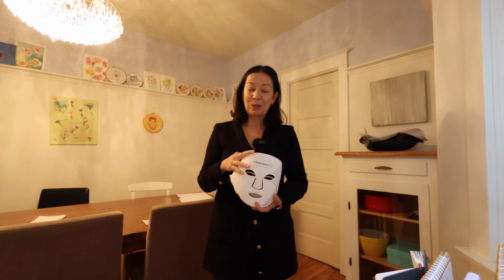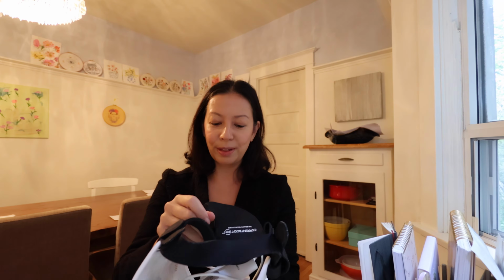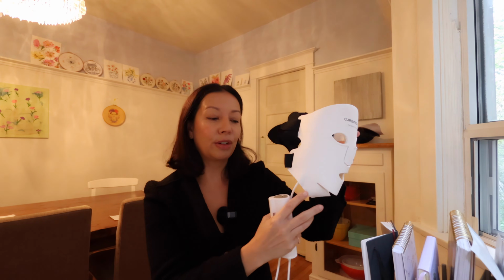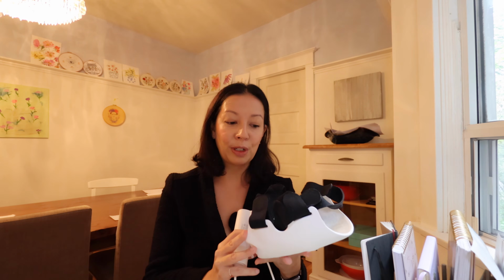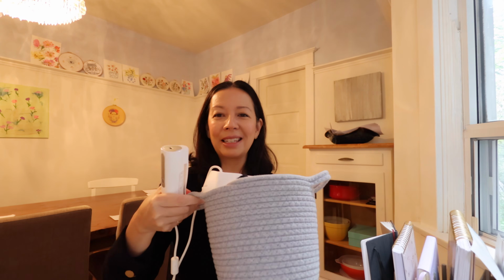A One Year HONEST Review of the CurrentBody Series 2 LED Skincare Mask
I have the CurrentBody Series 2 LED Skincare Face Mask and this is how it's going after one year of regular use.